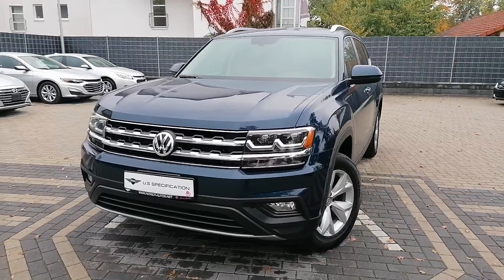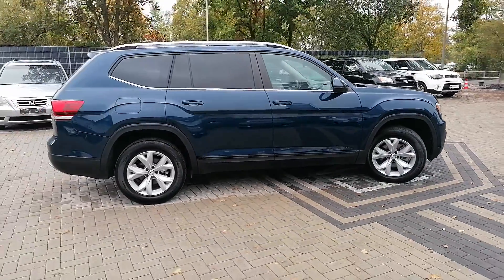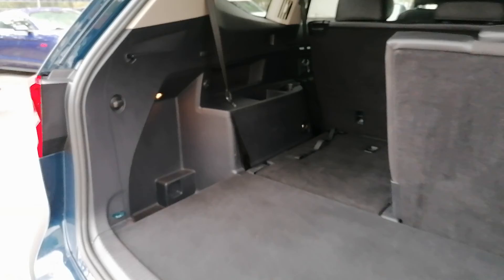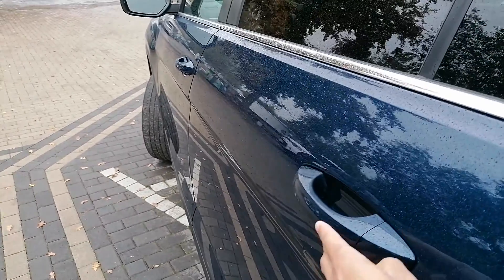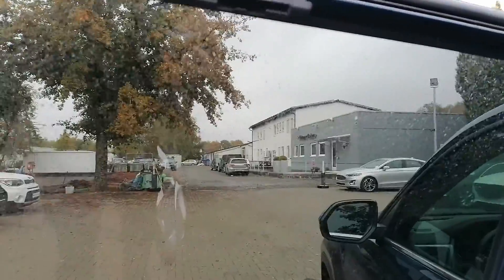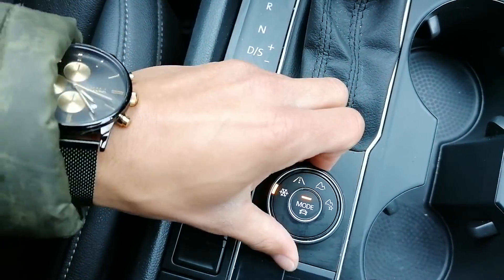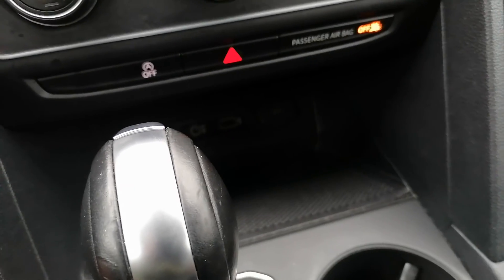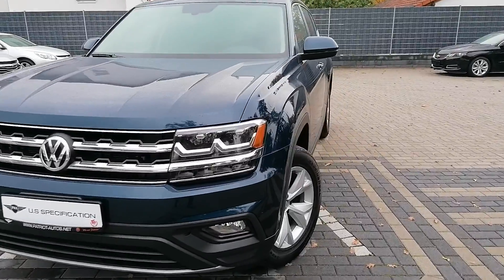2019 Volkswagen Atlas 4Motion Walkaround | Patriot Military Automobiles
VIN last 6 digits 549646

closest to you:

Grafenwöhr
Germany

Kaiserslautern
Germany

Ramstein
Germany

Spangdahlem
Germany

Vilseck
Germany

Vicenza
Italy

Naples
Italy
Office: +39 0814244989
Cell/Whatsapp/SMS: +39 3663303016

Aviano
Italy